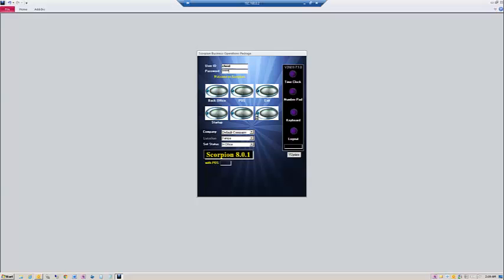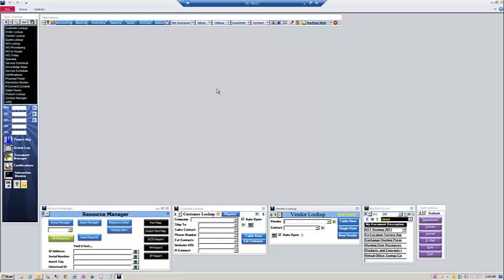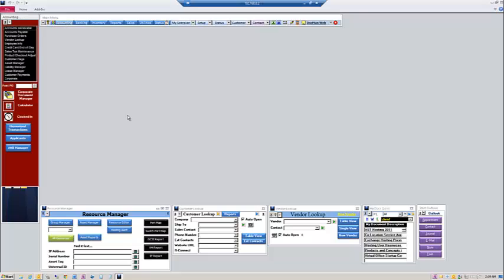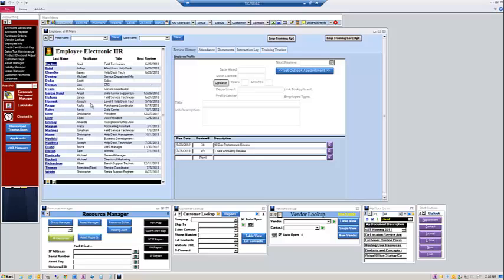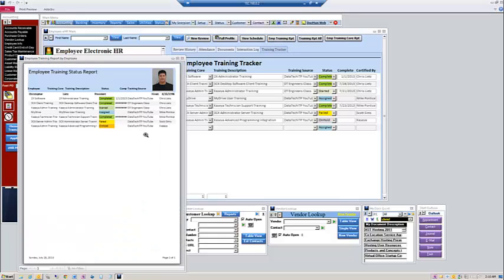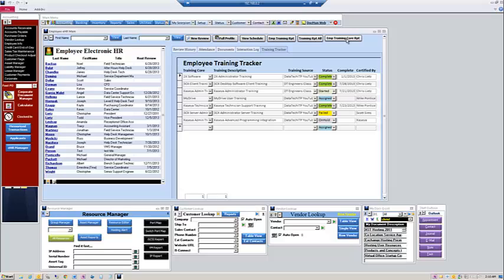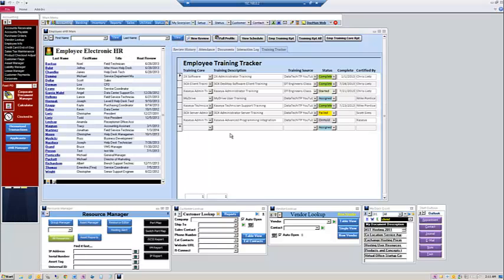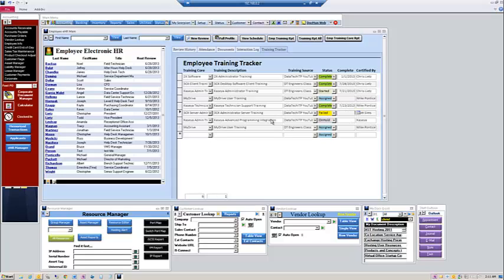Scorpion Employee Training Tracking Module How To